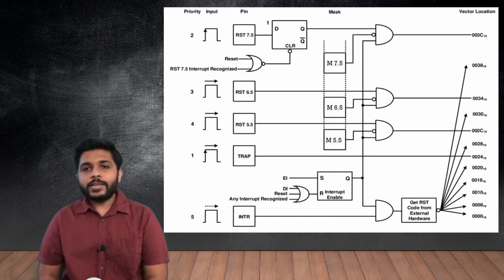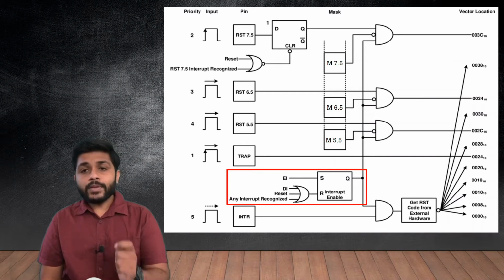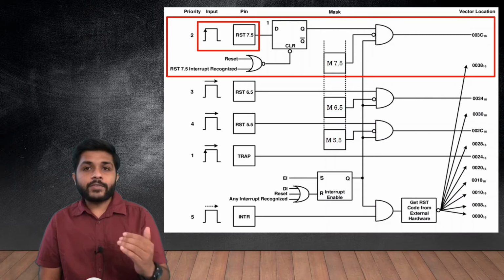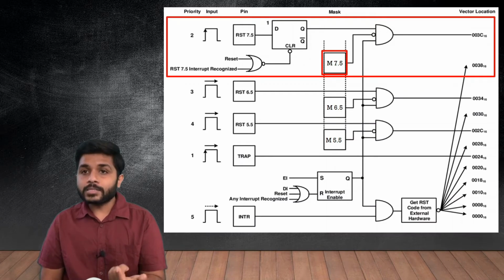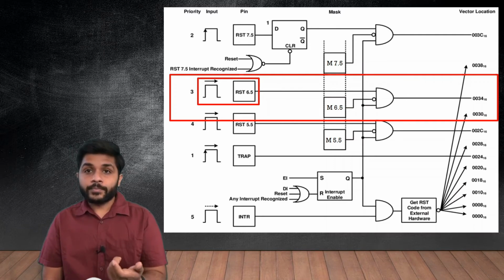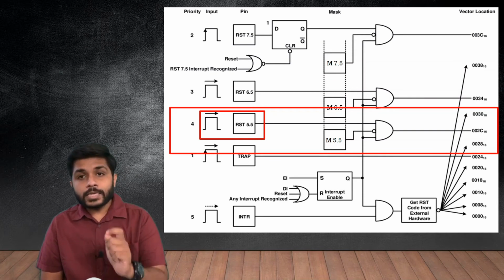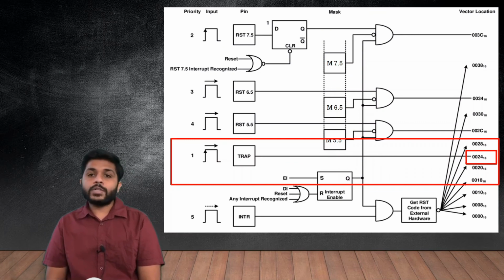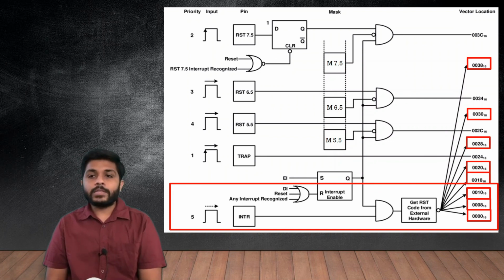Interrupt Block diagram in 8085 | Microprocessor 8085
Microprocessor 8085